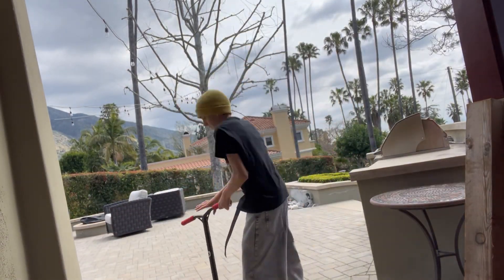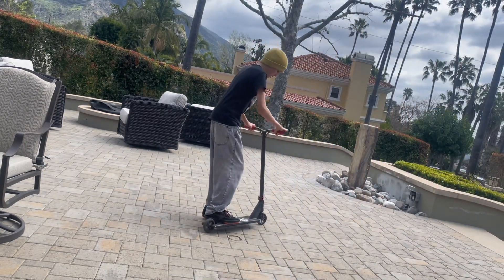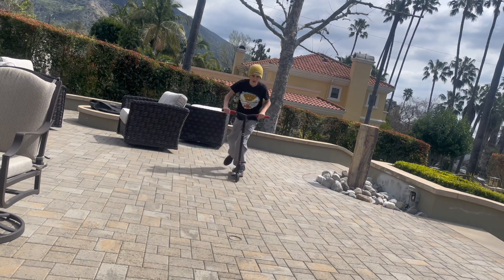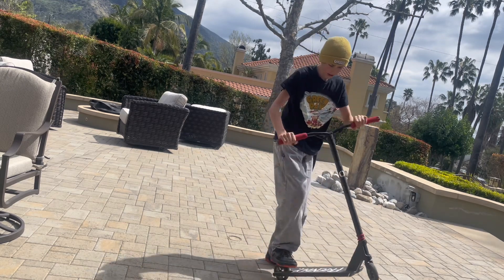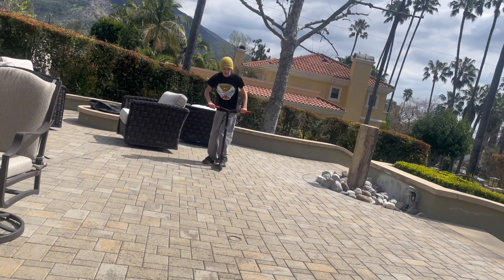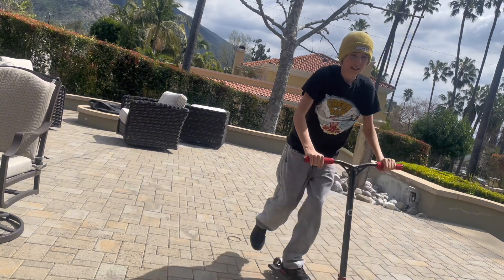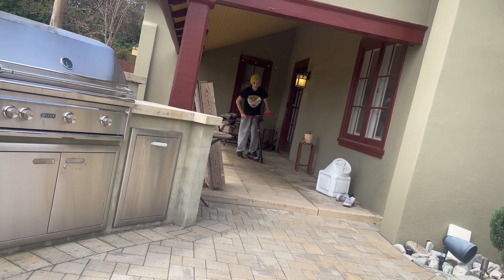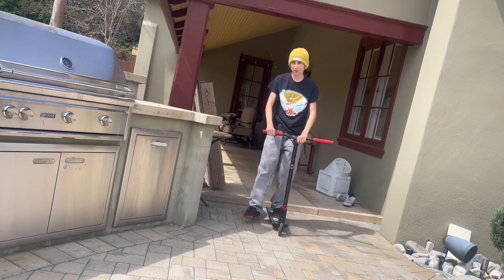How to do manuals on a scooter. (In depth tutorial)